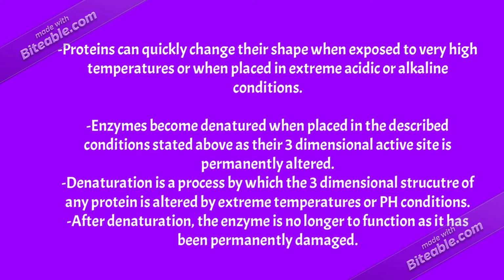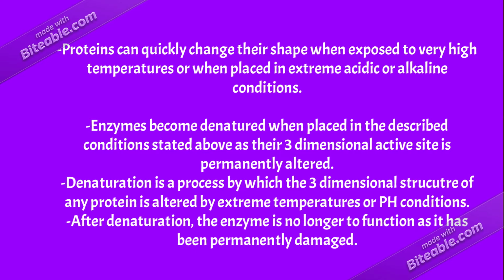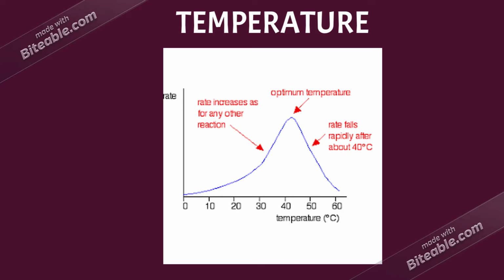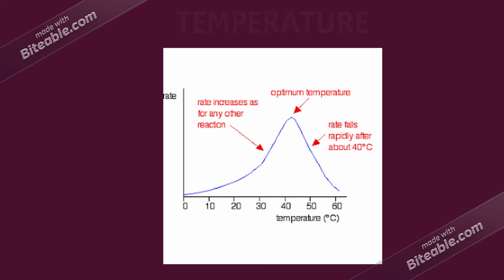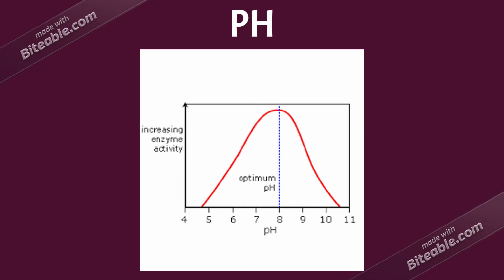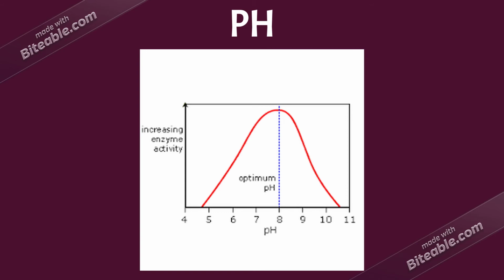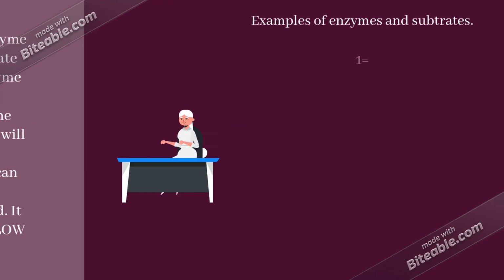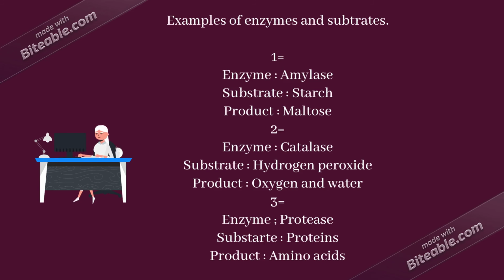Enzymes part 2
If you haven’t seen part one of the video Enzymes then check it out now as the link for that is also done below!

As always, keep learning Bio Fam!